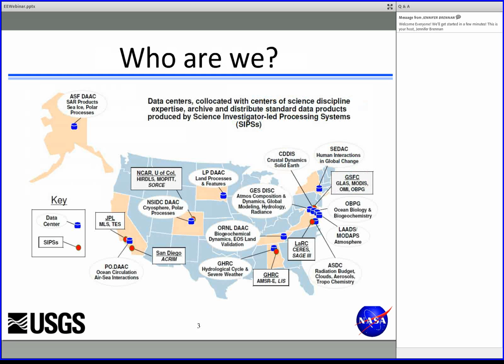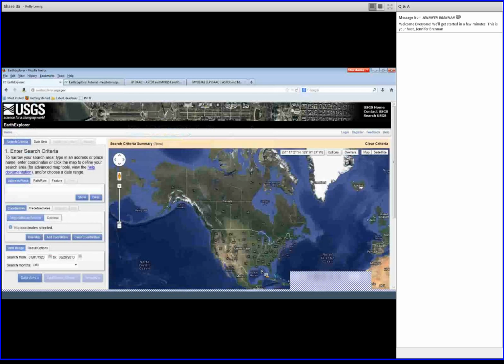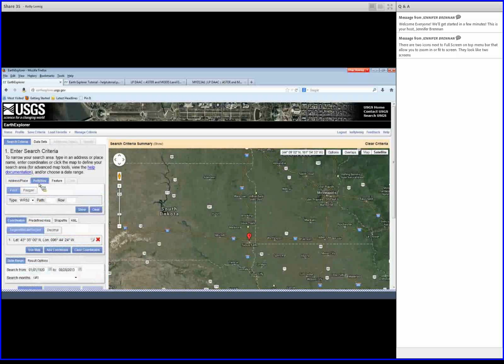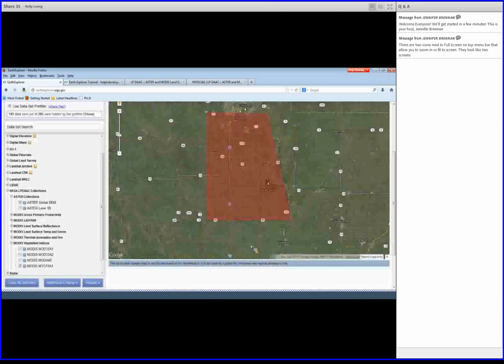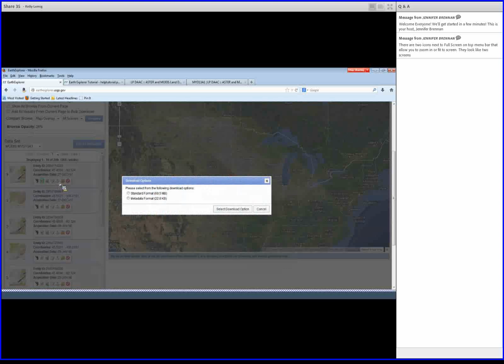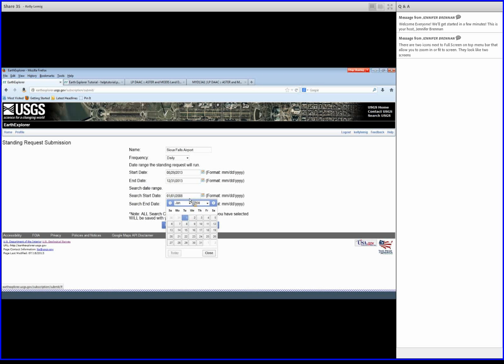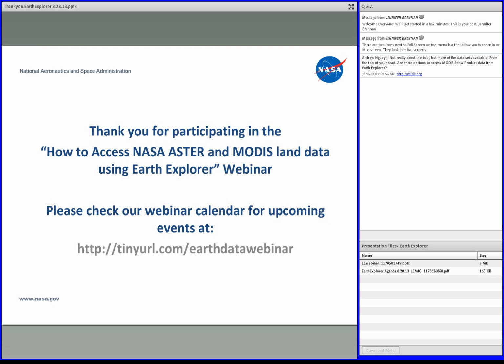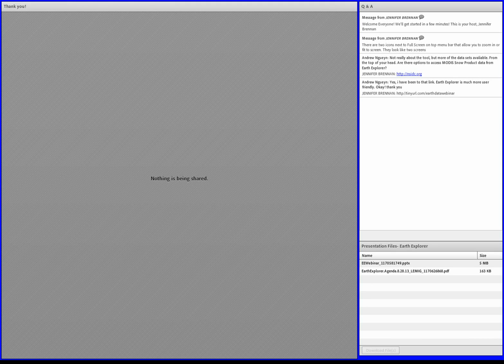NASA Earthdata Webinar Series: How To Access NASA ASTER and MODIS Data with Earth Explorer Tool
The purpose of this webinar is to provide the viewer with information about NASA MODIS and ASTER data holdings and to showcase how to access these data products by using the user-friendly Earth Explorer Tool.

The USGS EarthExplorer (EE) tool provides users the ability to query, search, and order satellite images, aerial photographs, and cartographic products from several sources, including the USGS and NASA's Land Processes Distributed Active Archive Center(LP DAAC). In addition to data from the Landsat missions and a variety of other data providers, EE also provides access to NASA land processes data- MODIS land data products from the NASA Terra and Aqua missions, and ASTER level-1B data products over the U.S. and Territories.